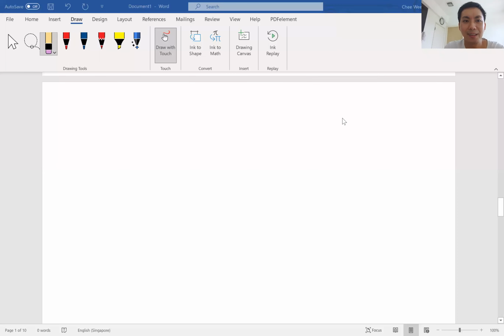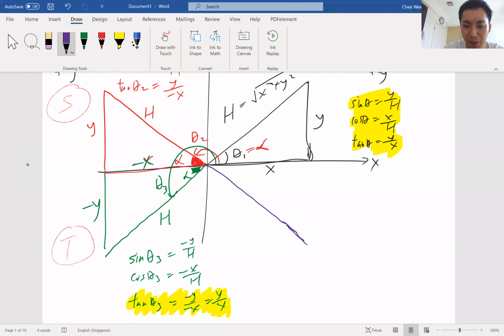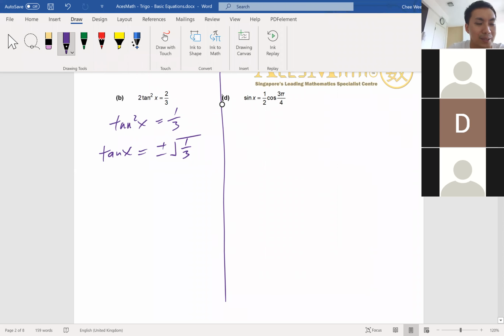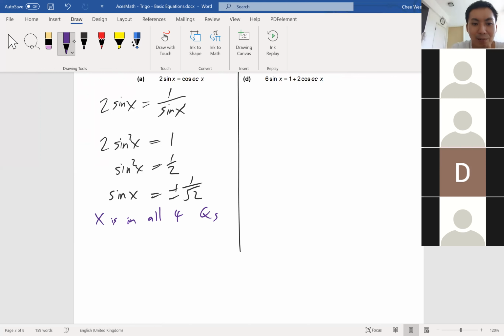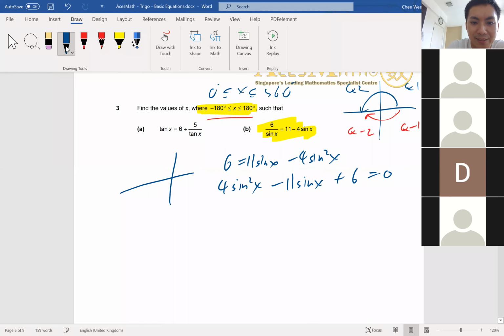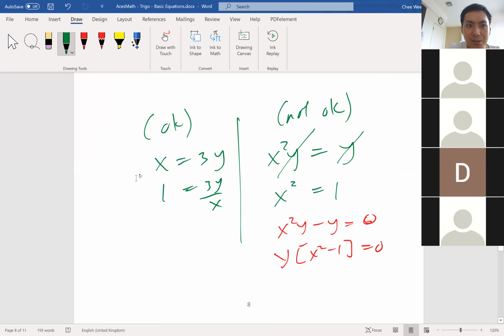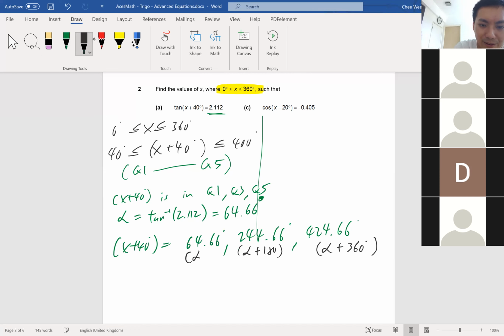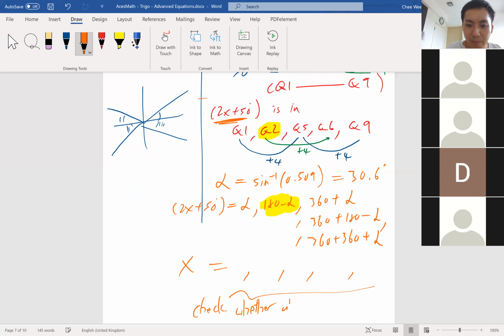Trigonometry - solving advanced equations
A video going through the theory and how to solve equations by referencing the quadrants. This tutorial is suitable for students taking IGCSE, "O" levels Add Math.